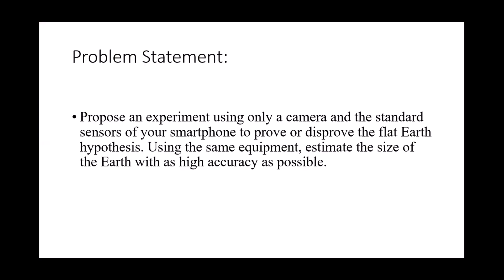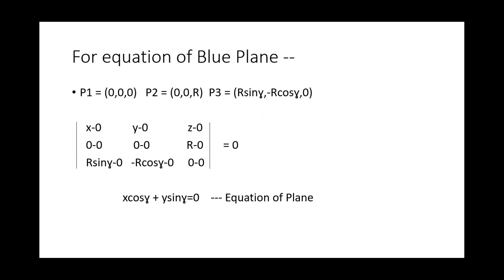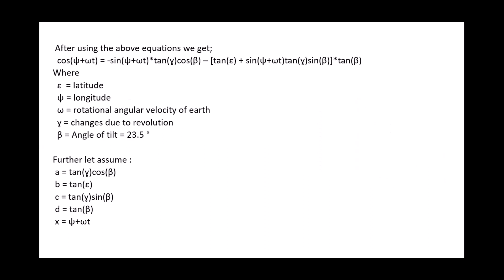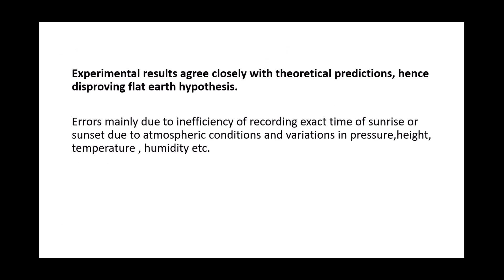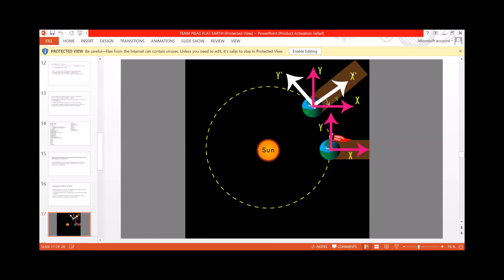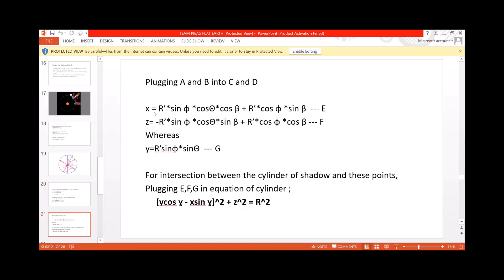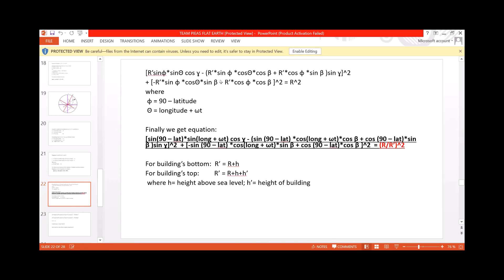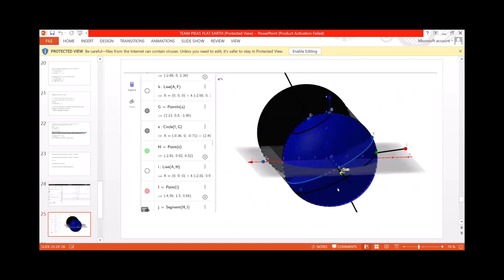IPT 2022 Conference - Problem #6 Flat Earth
After four days of intense Physics Fights, it is time for the IPT conference!
Here the IPT participants could present the solutions they didn't have a chance to present during the tournament!
This year the conference was held in a hybrid format, combining on-site presentations with online ones!
A list of 17 problems is created every year for the IPT. The official problem list for 2022 is available

Bachelor & master students have about 9 months until the tournament to prepare a presentation of these problems. They can favor a theoretical or experimental approach, but keep in mind that a good physicist handles both aspects!

Then, usually in April, all teams gather to compare their solutions! During this week, you and your team will take part in several rounds of so-called Physics Fights. During each Physics Fight, 3 teams confront each other. Fight after fight, they play the roles of Reporter, Opponent and Reviewer.

The performance of the teams is judged by an experienced jury, and the 3 best teams get into the final!

Unlike your typical physics exam, the problems must not only be presented, but also challenged and reviewed by the other participants. On top of the challenge that the tournament represents, to take part in it is an amazing experience in which you will learn how to constructively criticize scientific solutions. This is something that you cannot find in any University course, and it is very close to how real science works!

Like it? Then join the IPT!